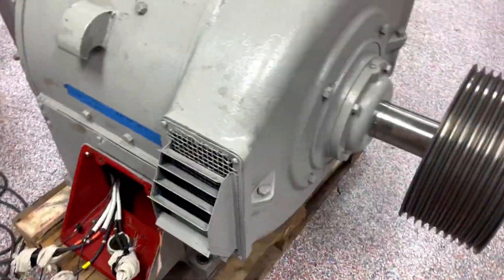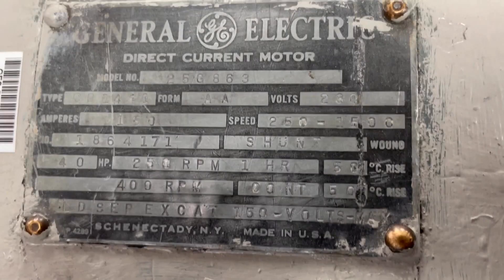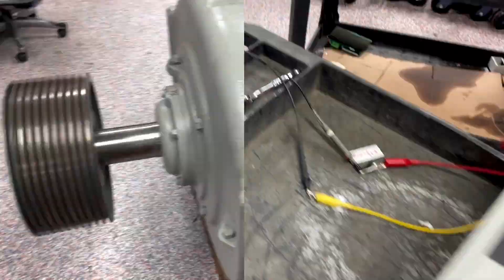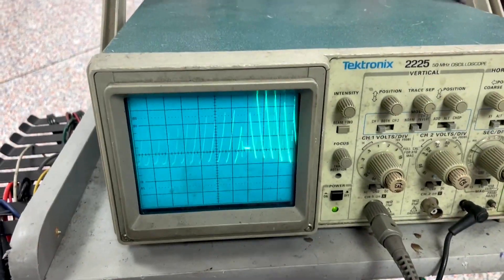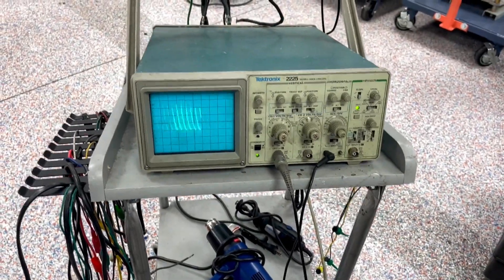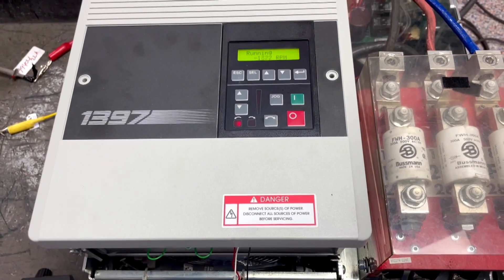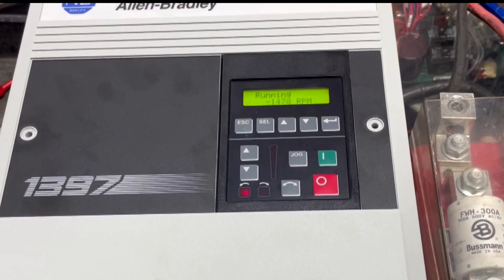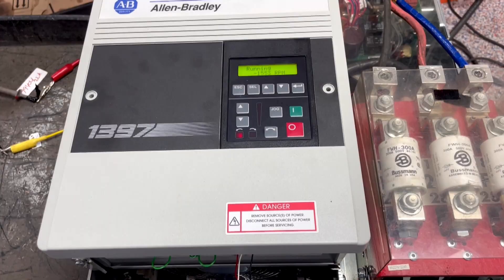Allen-Bradley 1397 DC Drive Testing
Join us as we perform a first stage testing on a 1397 Allen-Bradley Drive.  In this test we will use the drive to run a large DC motor.  We will monitor the SCR's firing as the drive maintains the speed of the motor.

We consider the job is only half complete without a true load test. This is the key to a successful repair.